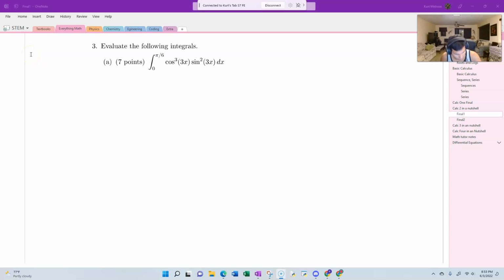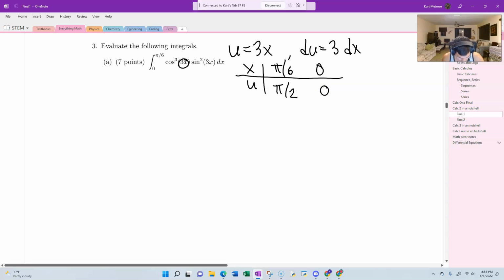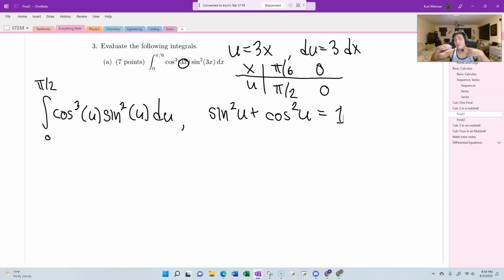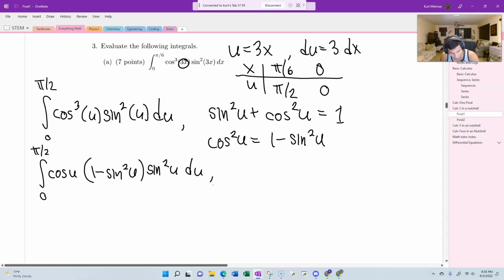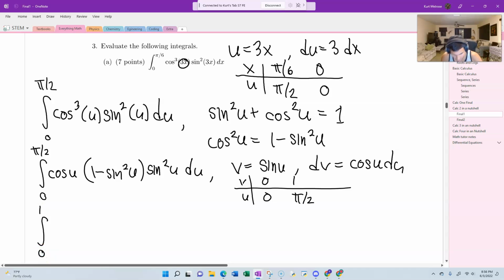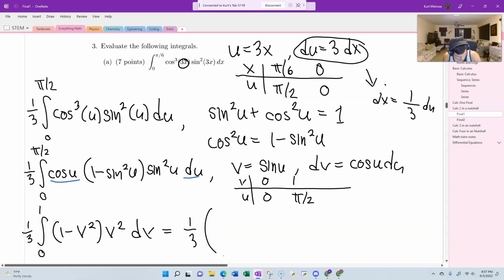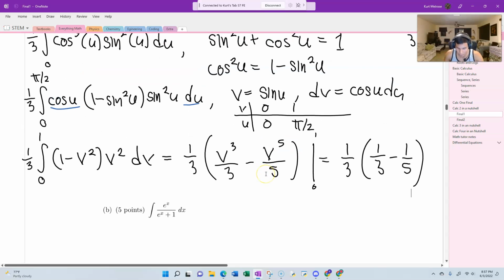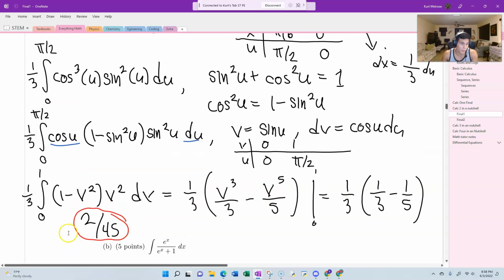Trig Identity Integral (Powers of Sine and Cosine) | Calc Two